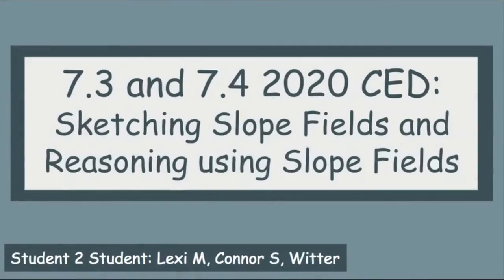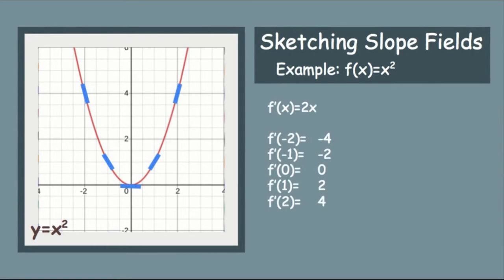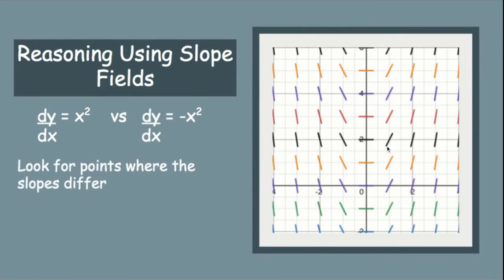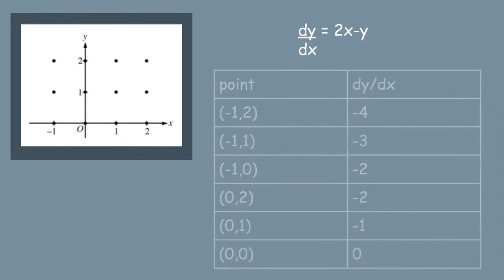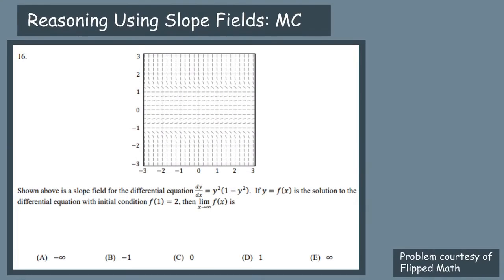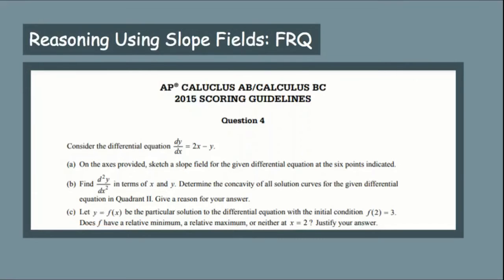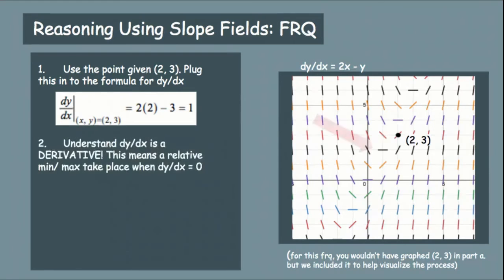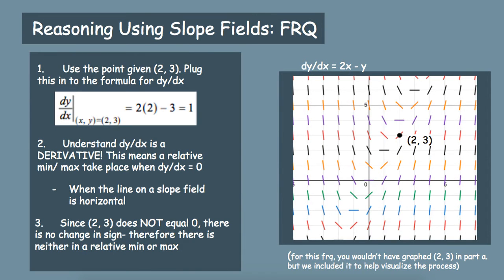7.3 and 7.4 Sketching Slope Fields and Reasoning Using Slope Fields